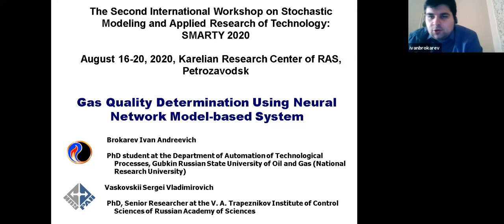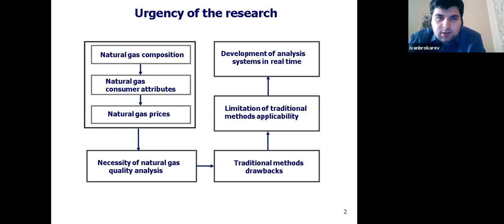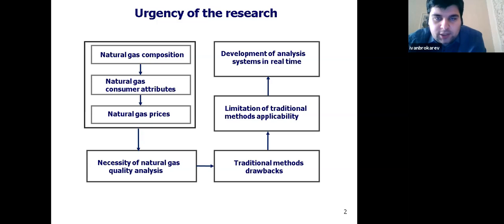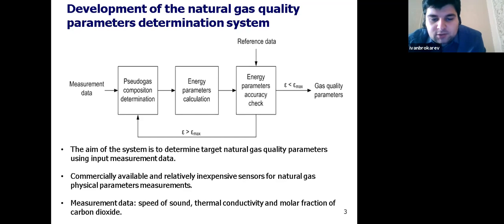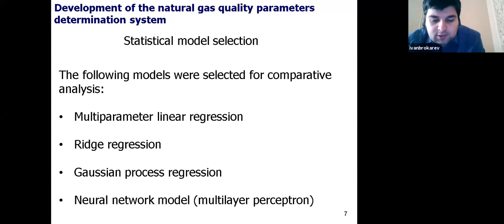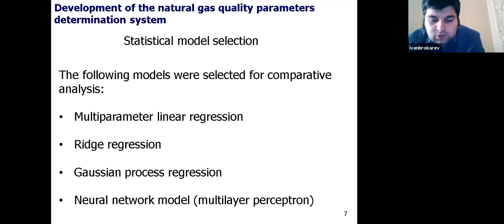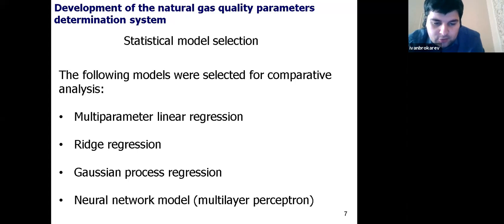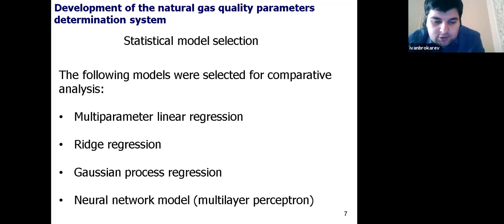Ivan Brokarev - Gas Quality Determination Using Neural Network Model-based System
SMARTY 2020 Workshop, Day 1, Monday 17, 2020. Ivan Brokarev - Gas Quality Determination Using Neural Network Model-based System (joint work with Sergei Vaskovskii)